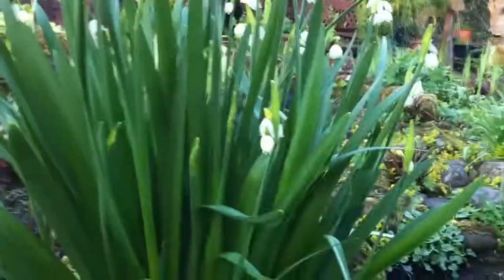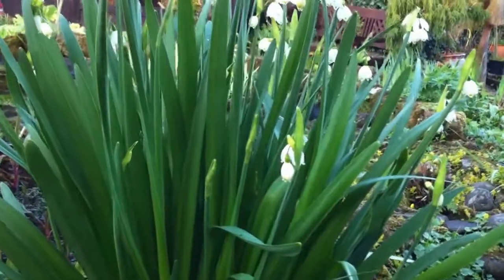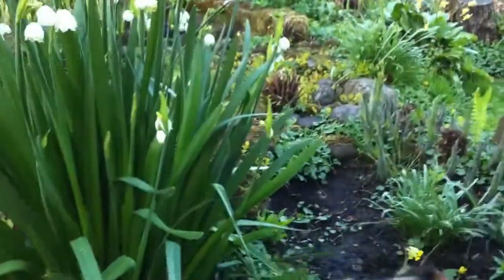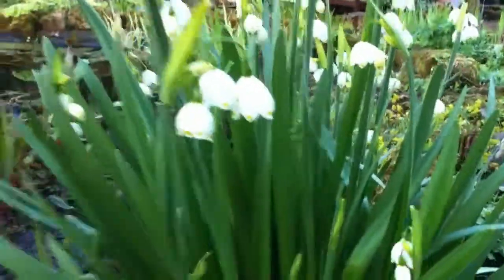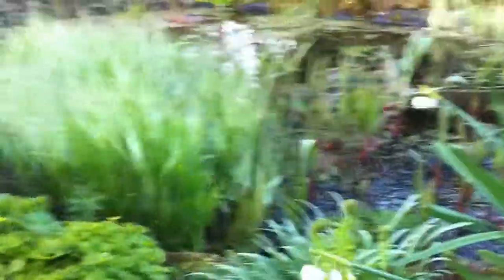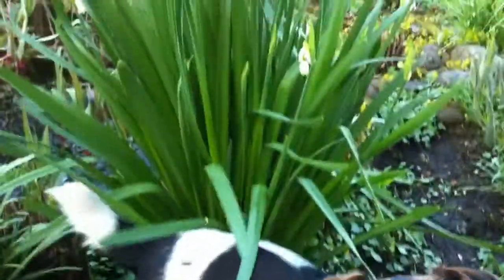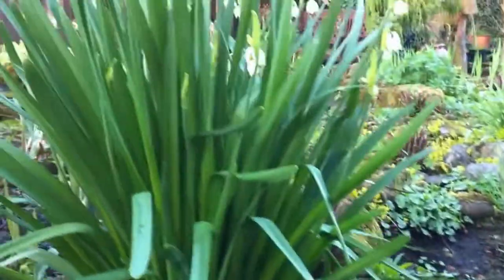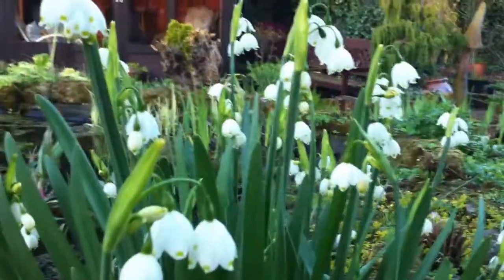Summer Snowflake (Leucojum aestevum)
A look at the so called "Summer Snowflake" (Leucojum aestevum). We have already had a beak at the "Spring Snowflake" (Leucojum vernum) on another video.